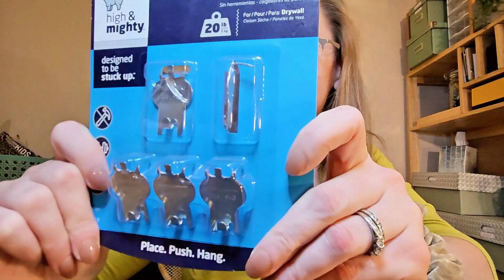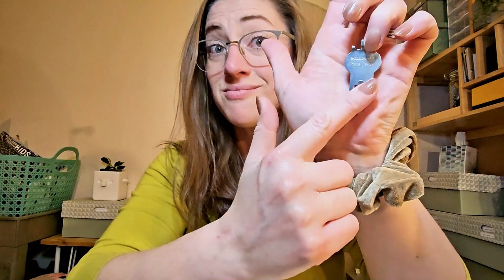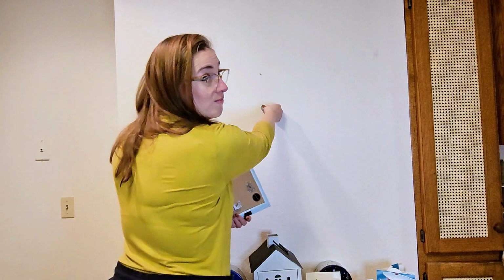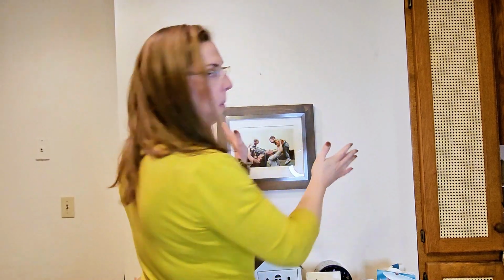HIGH & MIGHTY Value Pack Review: Easy DIY Picture Hanging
← This link opens in Amazon (Paid Link)

Looking for a simple and effective way to hang your pictures? Check out the HIGH & MIGHTY Value Pack! This set of wall hangers makes it easy to hang your artwork without the need for tools.

Key features:

✅ Easy to install: No tools required.
✅ Can hold up to 20lbs: Safe for hanging heavy pictures.
✅ Reusable: Can be easily removed and reused.
✅ Versatile: Compatible with a variety of hanging styles.
✅ Affordable: A great value for the price.